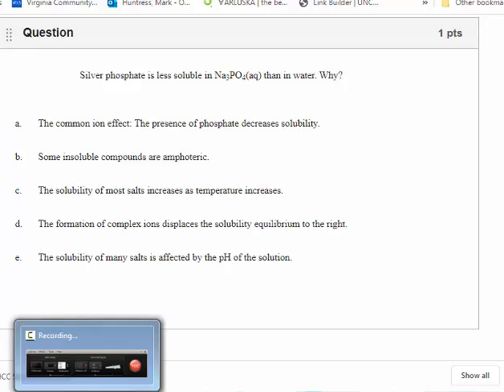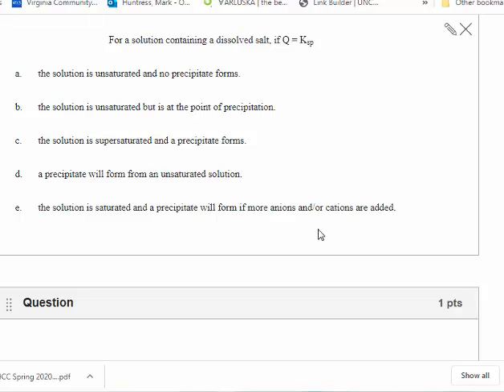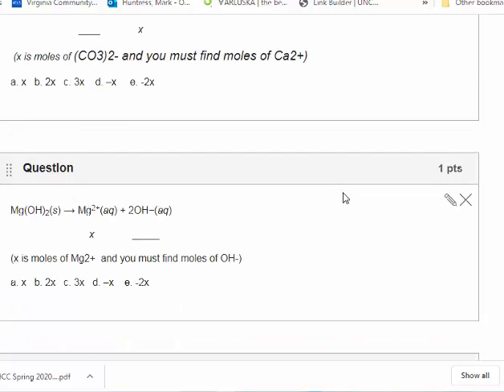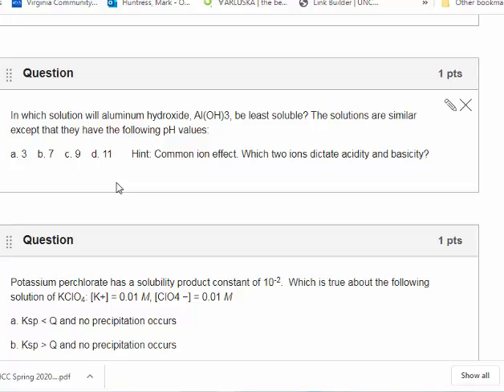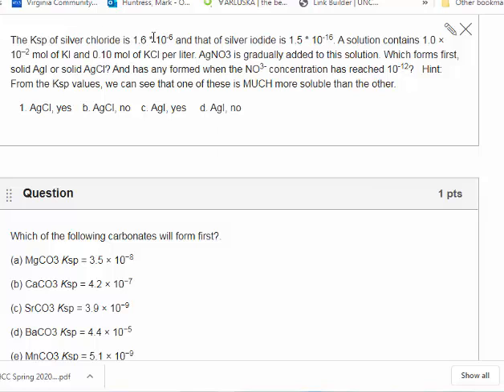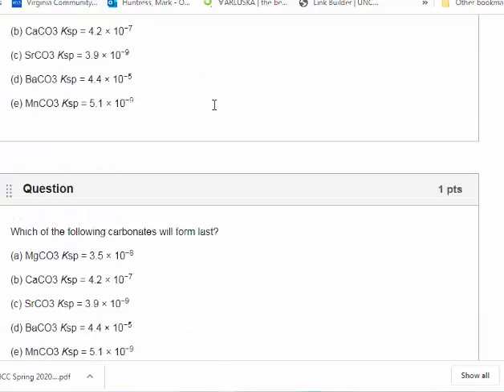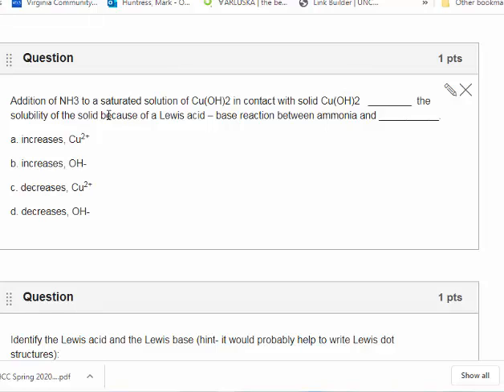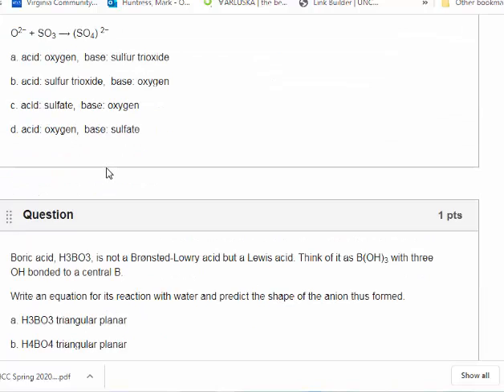chap 15 quiz help